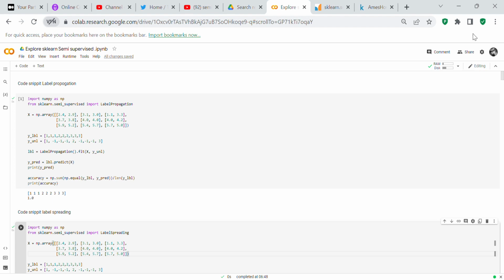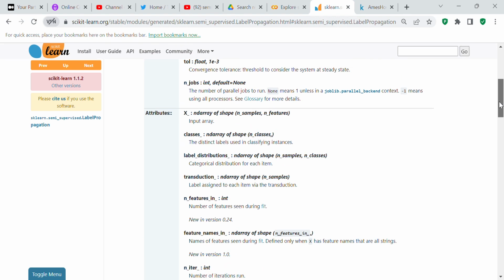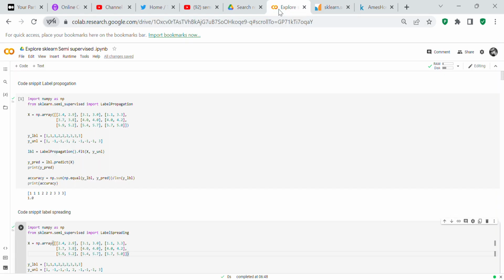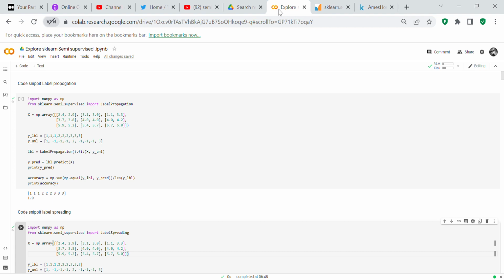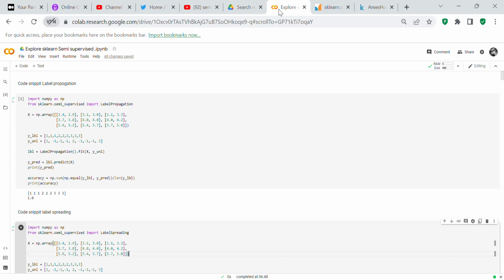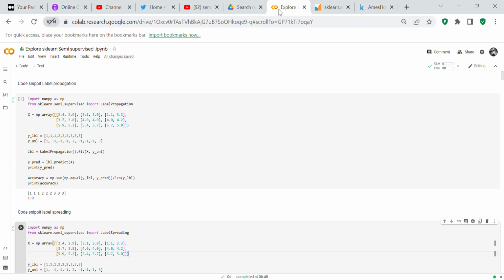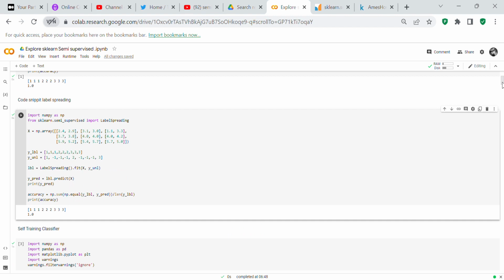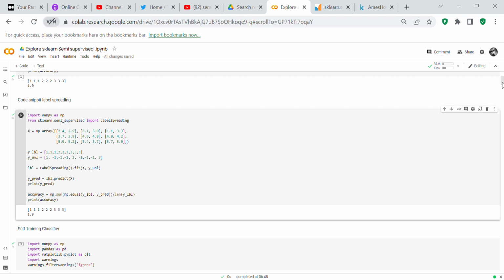Code snippit: sklearn's LabelProgogation and LabelSpreading